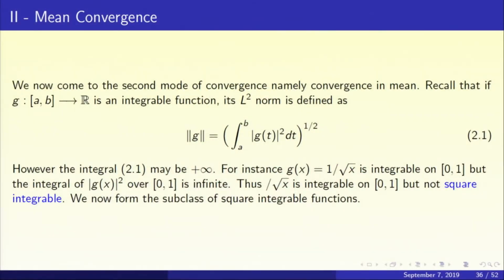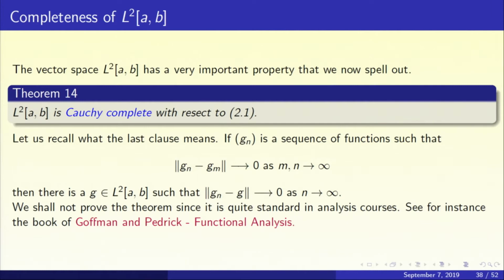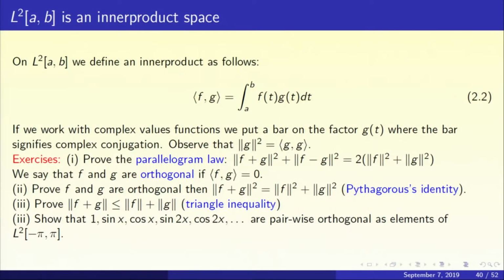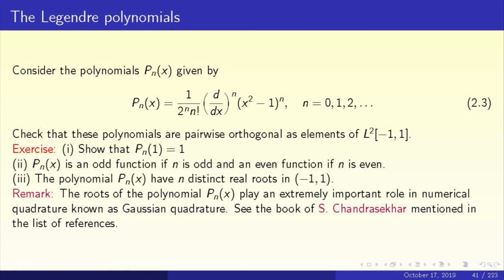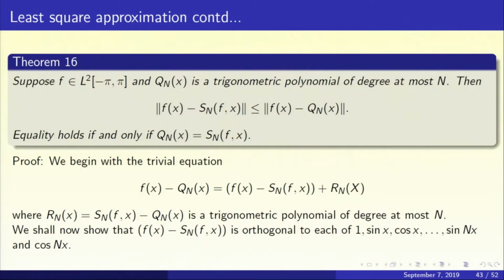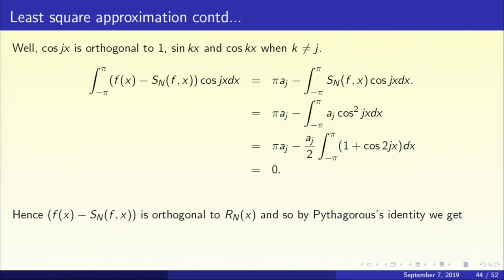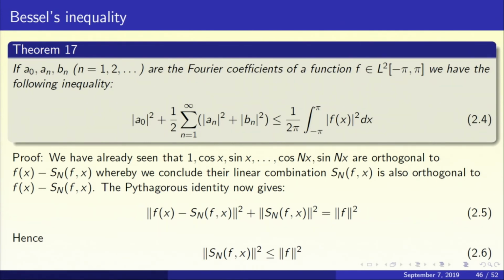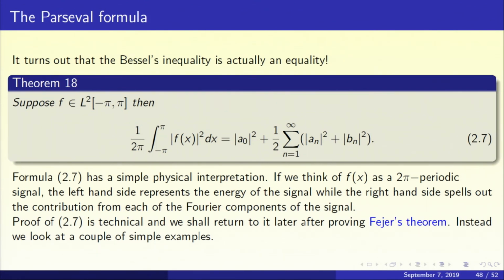LEC 2 A